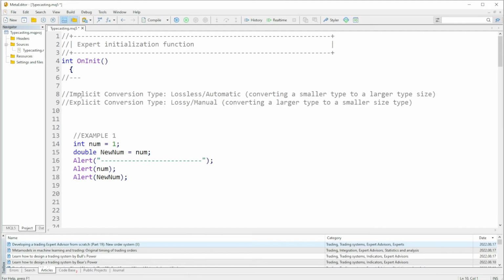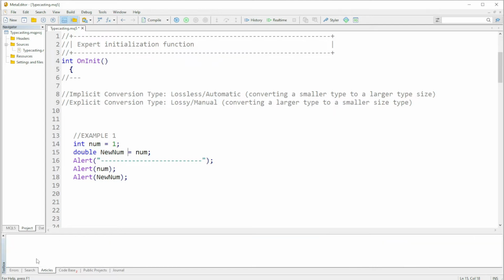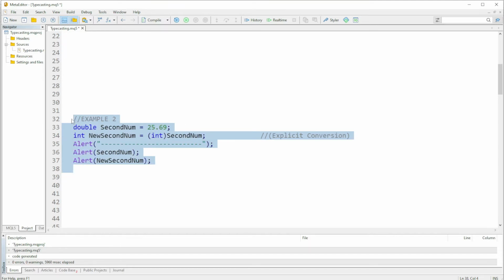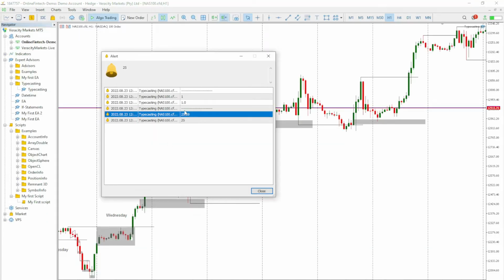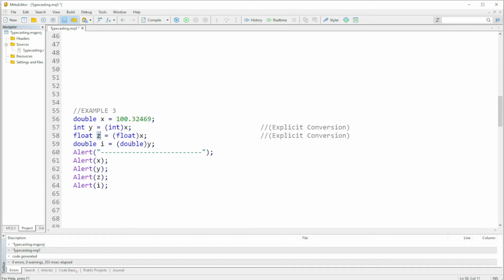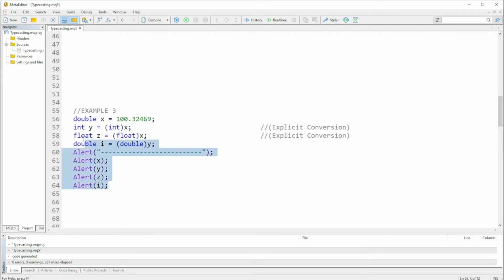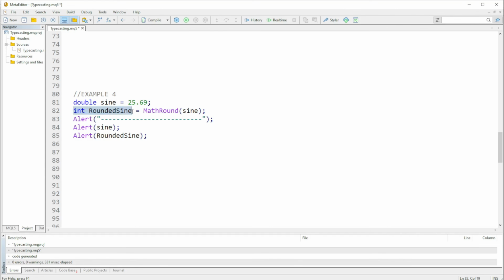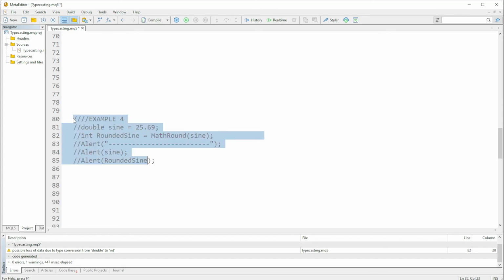TYPECASTING - Implicit & Explicit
In this video I will be explaining more about Typecasting and the 2 different types, including:
1) Implicit
2) Explicit

I will also explain how we could use the MathRound() functions.